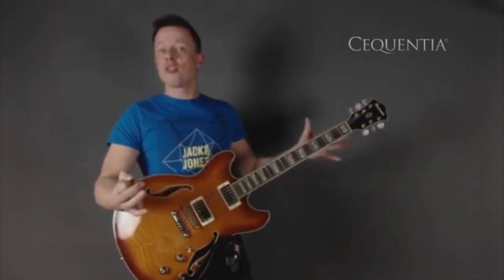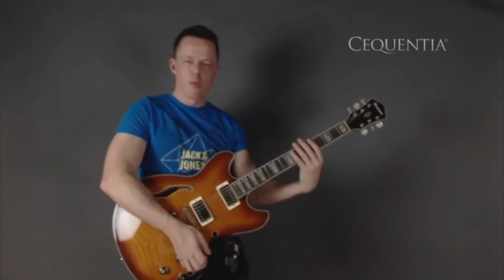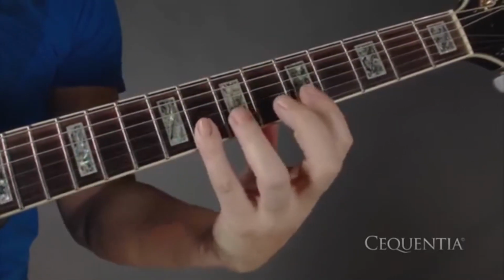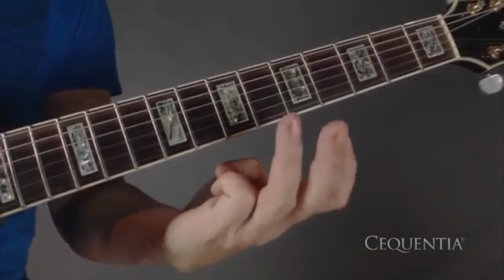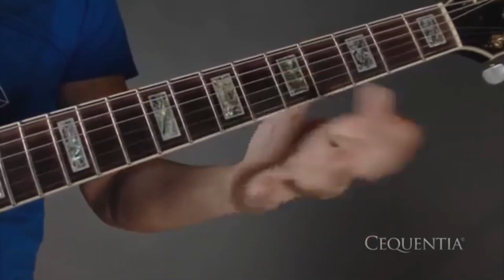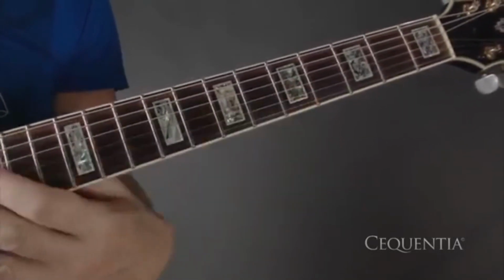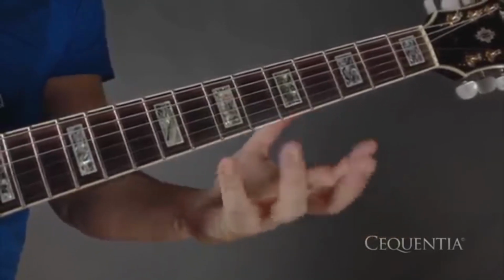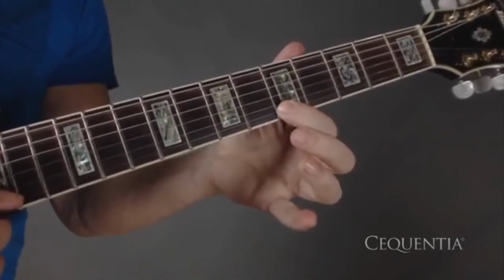Master pentatonics Two things you MUST practice